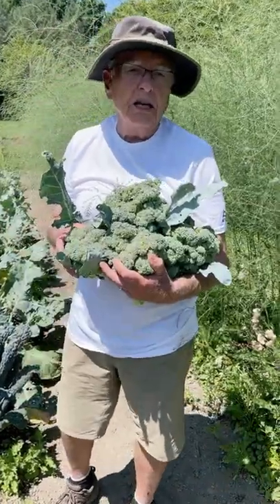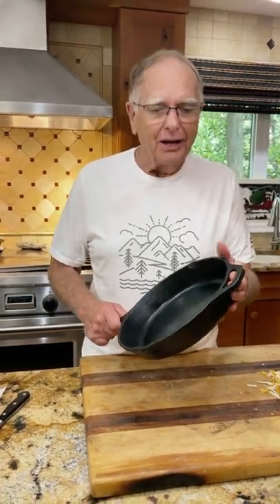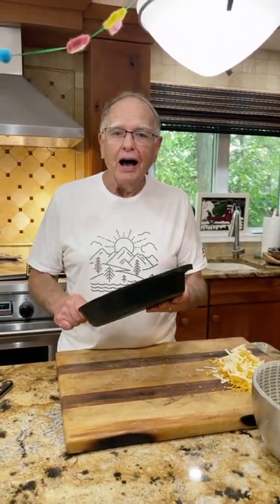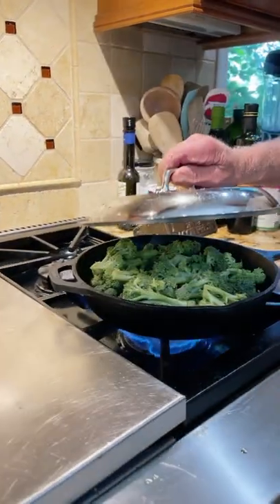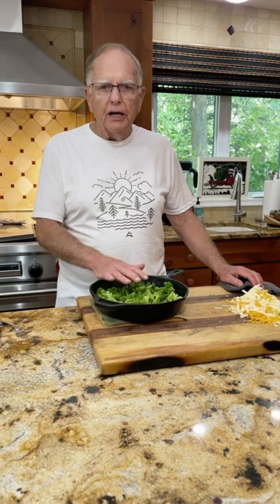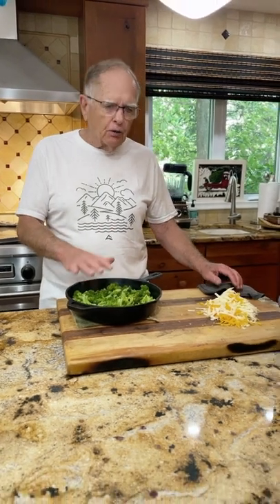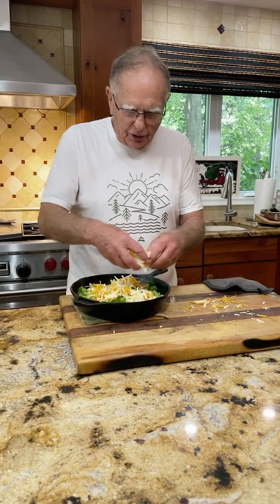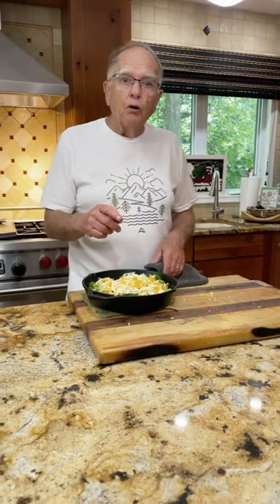Cast Iron Broccoli in 10 minutes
Even your kids will like this broccoli LOL.